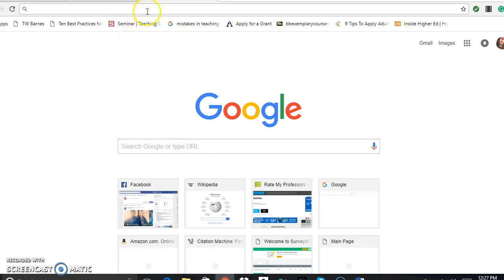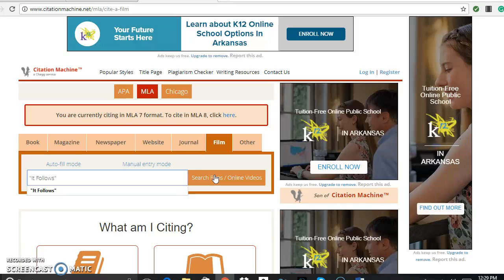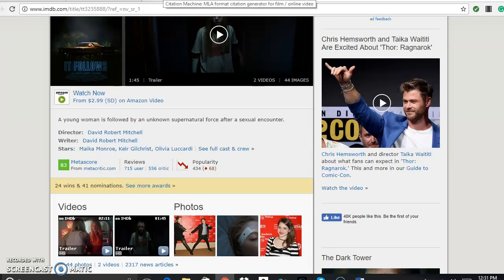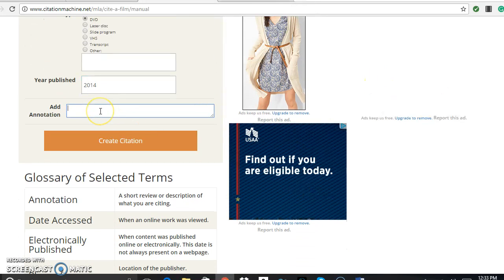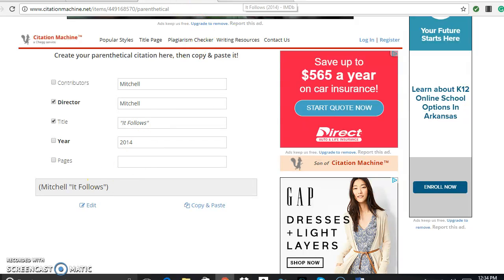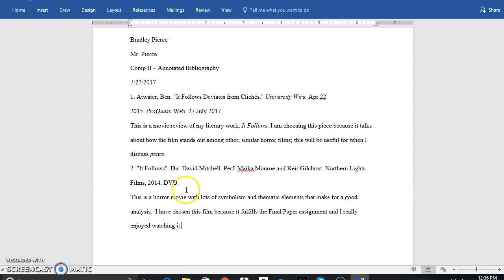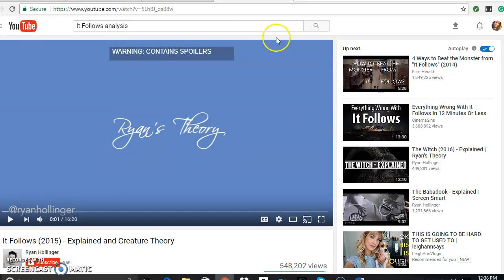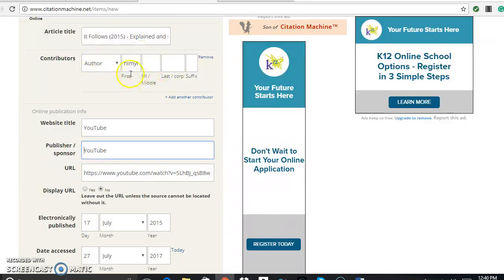CII Using Citation Machine